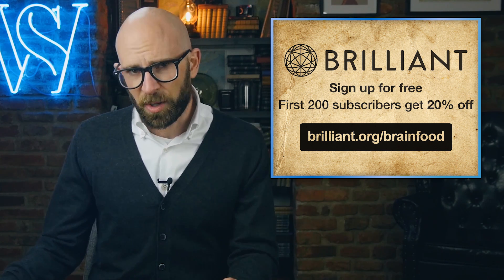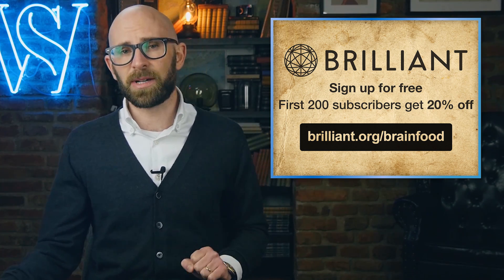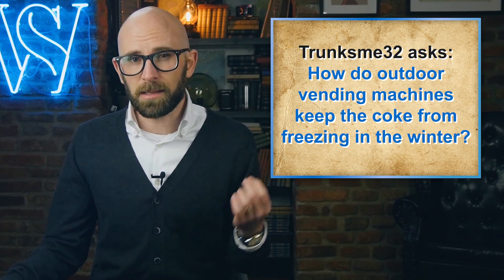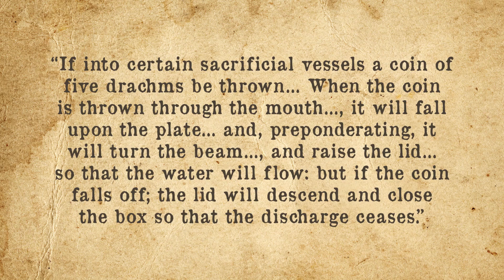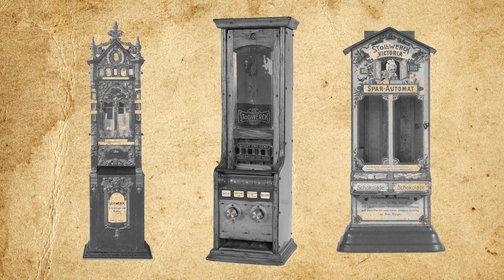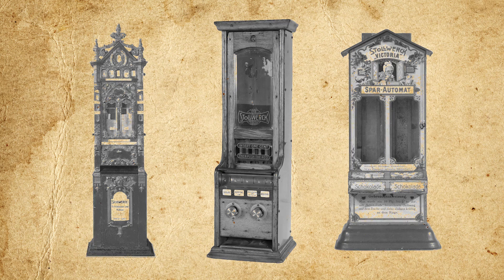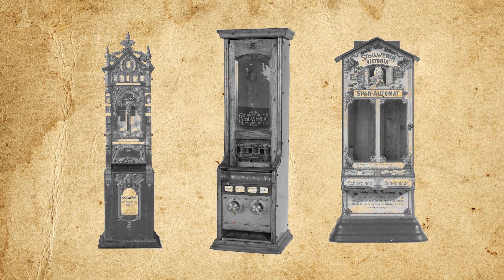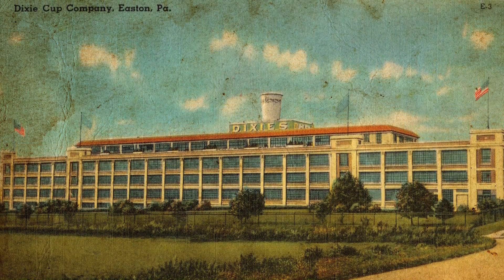How Do Sodas in Outdoor Vending Machines Not Freeze in Winter?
More from TodayIFoundOut:

How Do Blue and Green Eyes Exist When Those Pigments Are Not Found in the Human Eye?

In this video:

Vending machines of some form or another have been around at least since the 1st century AD, with the first known of such being supposedly made by Hero of Alexandria, a Greek engineer who invented, among many other remarkable machines, one to automatically dispense holy water. (Though it should be noted that many historians think it likely that at least some of Hero’s machines were probably invented by others before and simply documented by Hero.) Whatever the case on this one, as described in The Pneumatics of Hero of Alexandria,